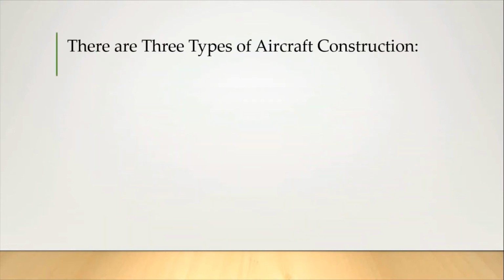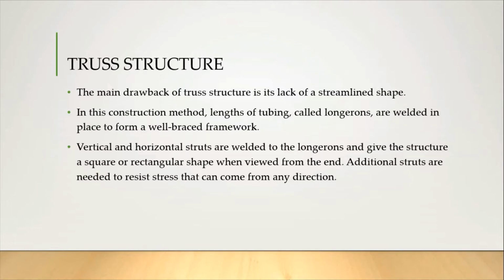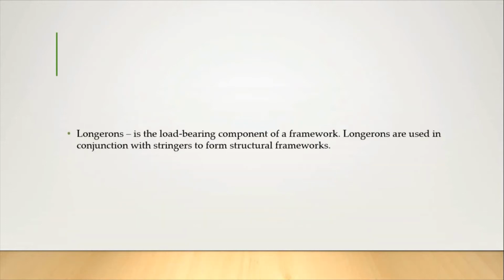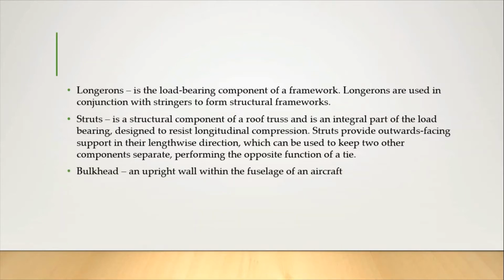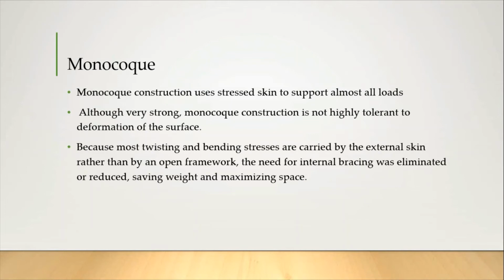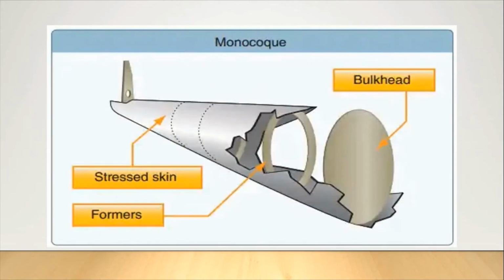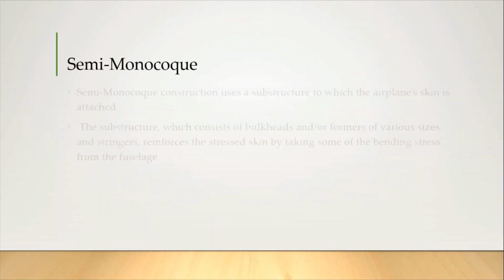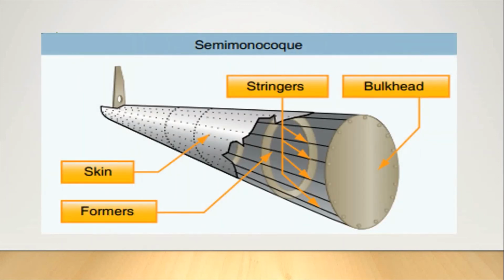Al-Suwaidi, Nadder Salem F. - Introduction to Aviation with Principles of Flight